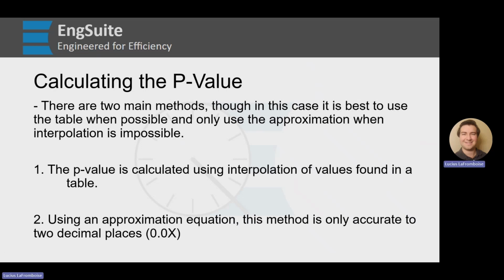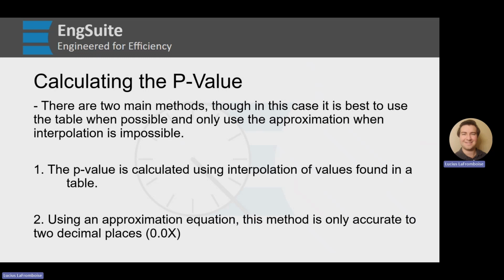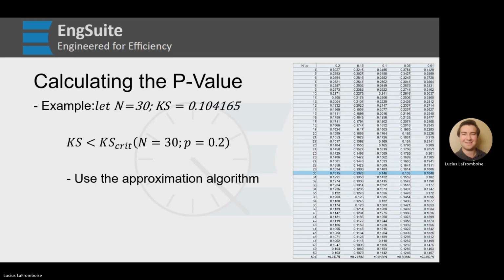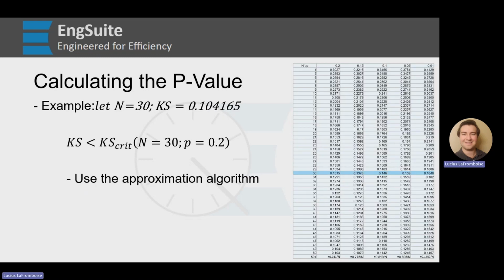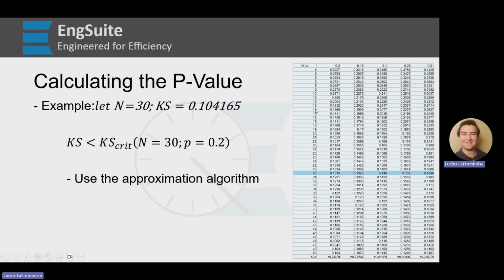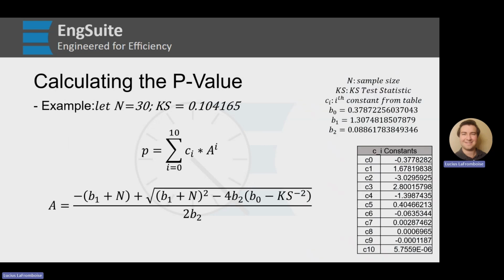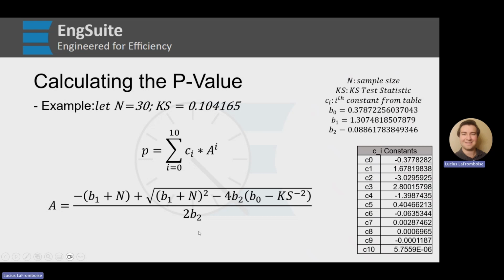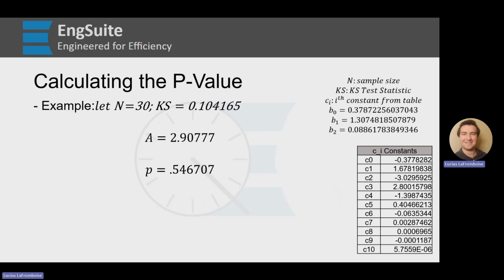Approximating Lilliefors Test for Normality p-value - Engineering Statistics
Normality is an important assumption for many statistical analyses, because of this we need some way of determining if the data is normal enough to use those analyses. So far, we have learned about a few different normality tests and in this video we learn about the Lilliefors Corrected KS Test.